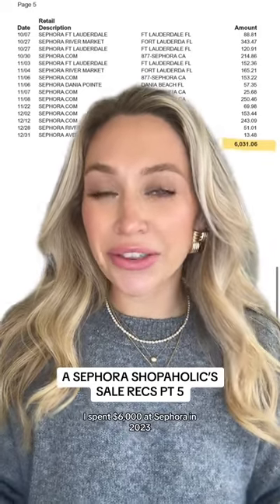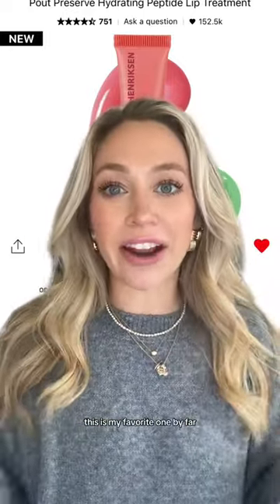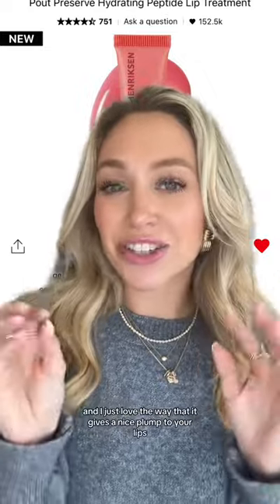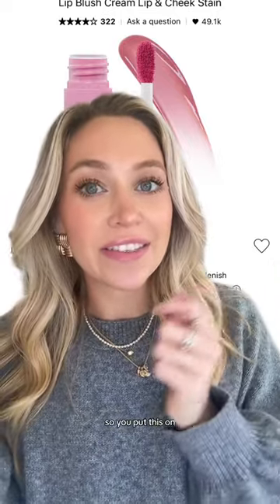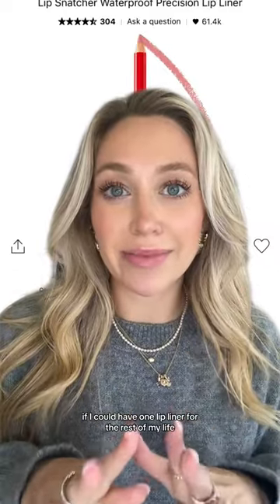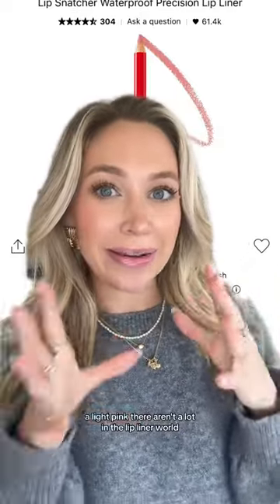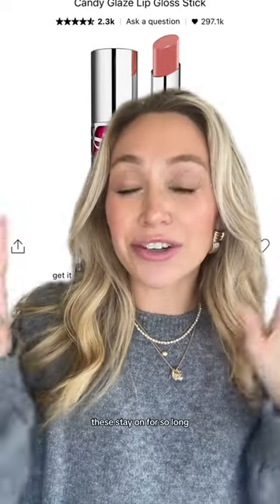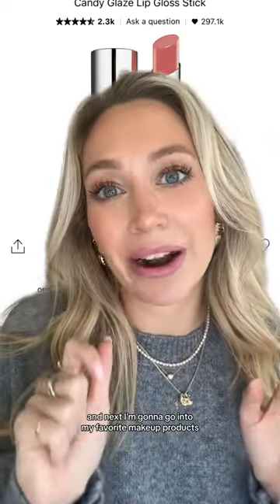My Top LIPPIES at Sephora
Shopping the 2024 Sephora Savings Event? I've got you covered with all my favorites.

Here are my top picks for SKINCARE PRODUCTS available at Sephora!